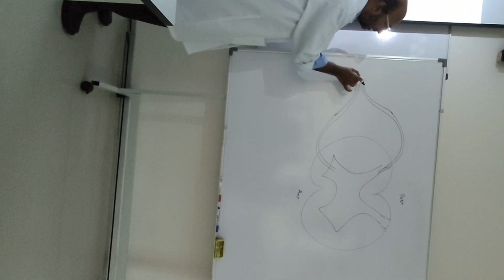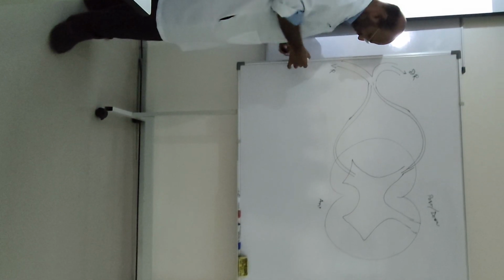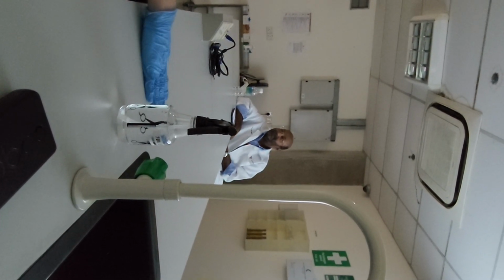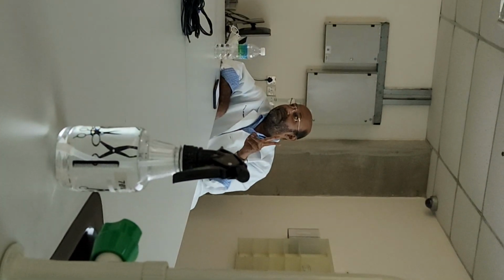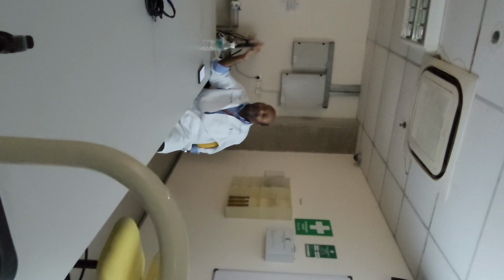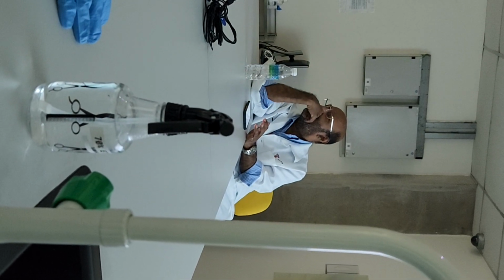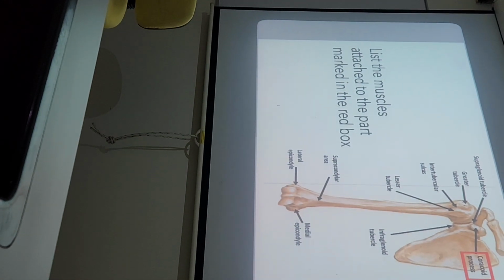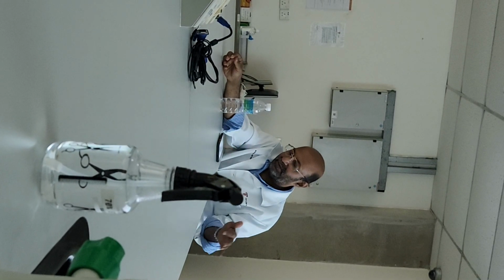Quiz Anatomy Part 2